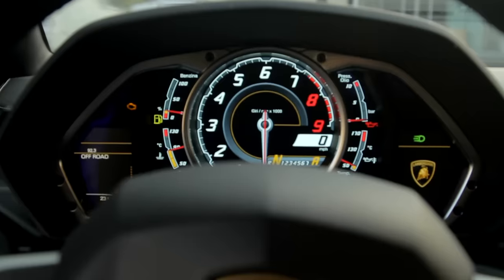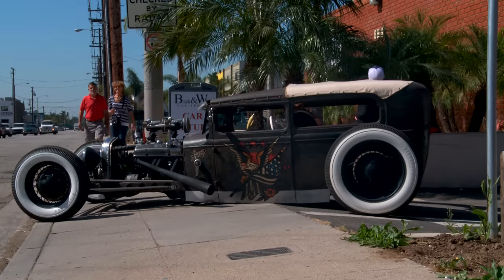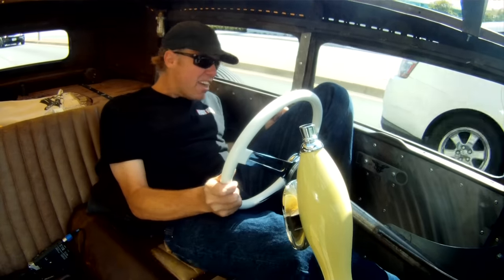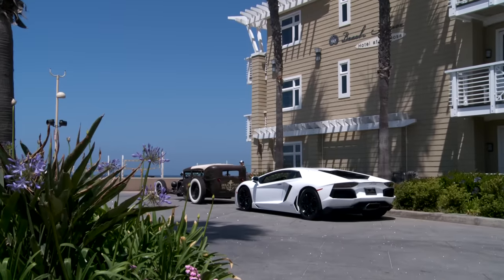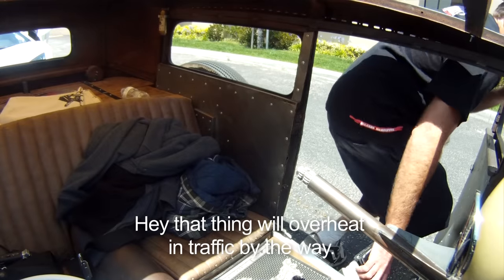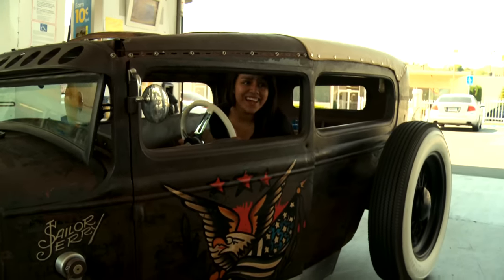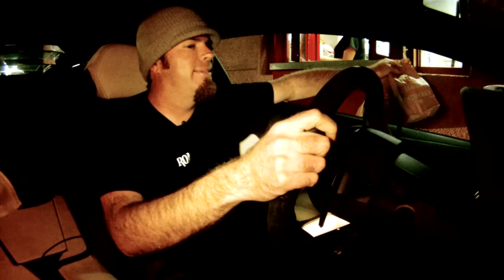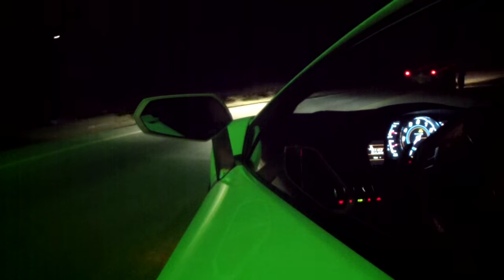Rat Rod vs Lamborghini Aventador! Roadkill Episode 5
On this episode of Roadkill, HOT ROD's David Freiburger and Mike Finnegan spend 24 crazy hours with a 1930 Model A Rat Rod and a 2012 Lamborghini Aventador to find out which wildly impractical, larger-than-life car attracts the most attention.